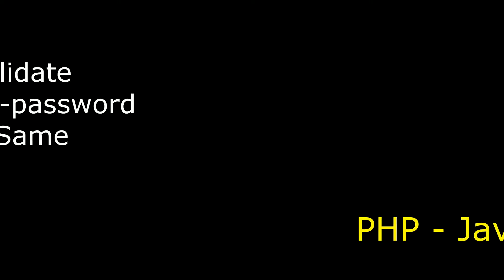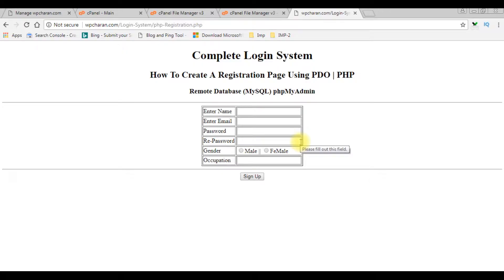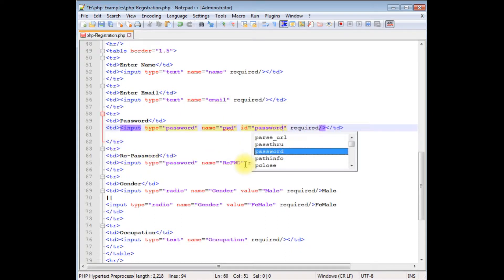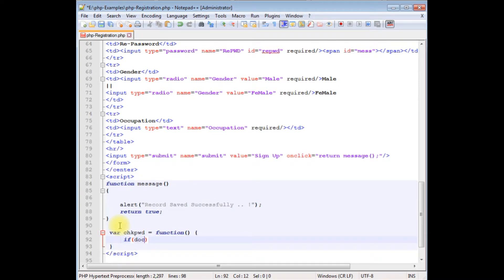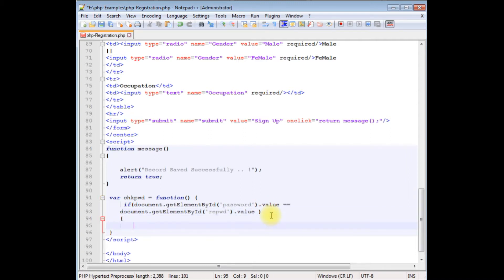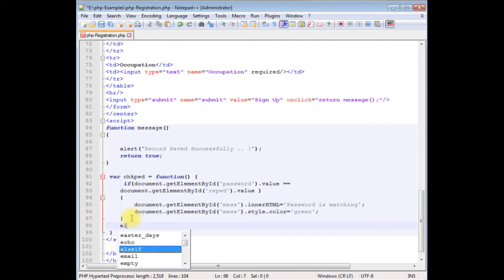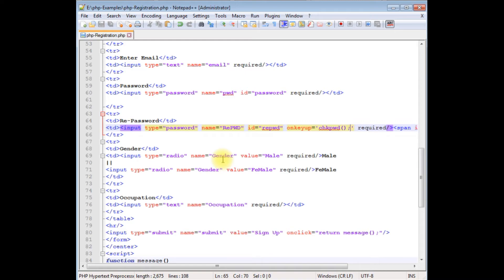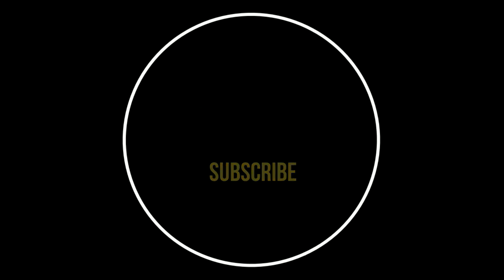client side javascript password and confirm password form validation php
password and confirm password validation in javascript tutorial on php form registration remote database